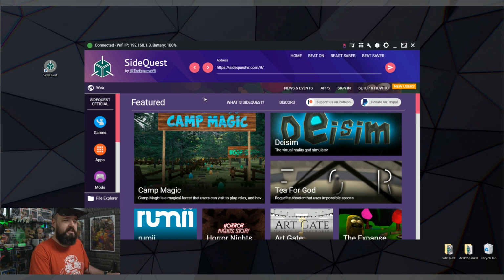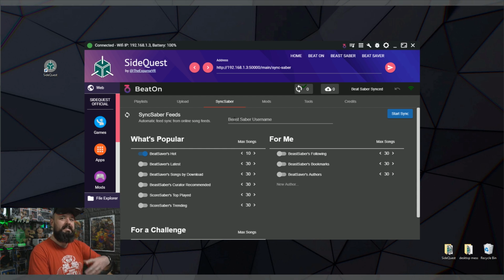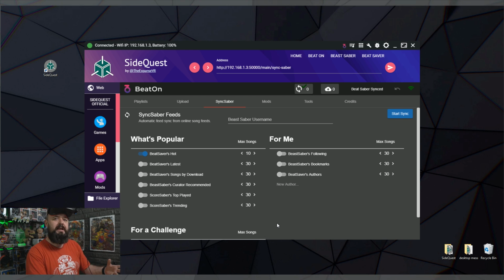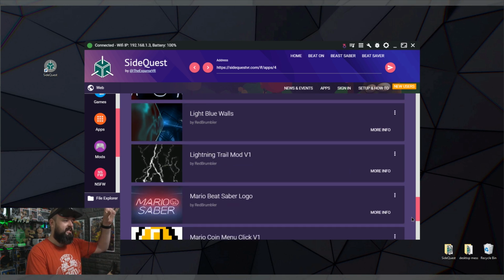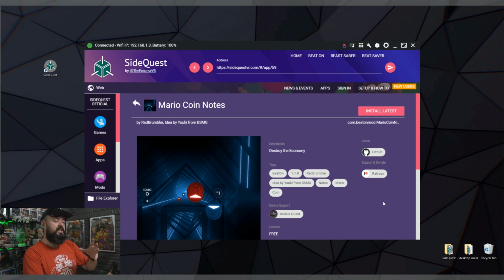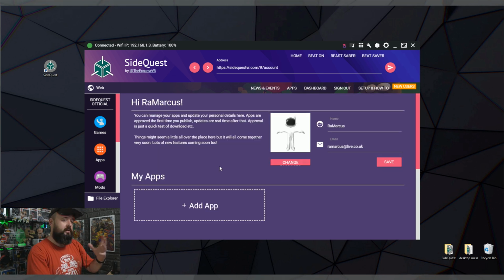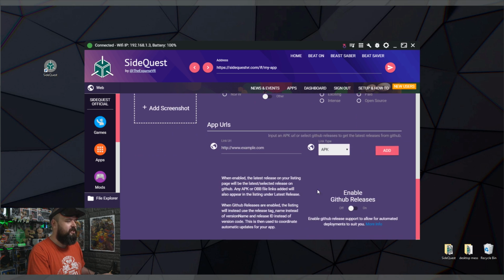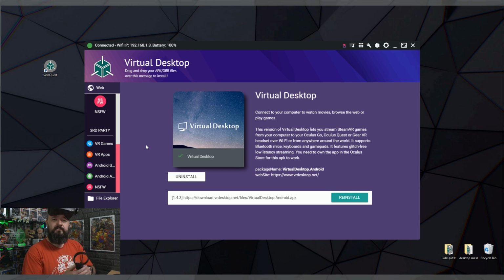SideQuest 0.6.0 Update Overview // Oculus Quest & Go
SideQuest allows you to add a ton of free games, apps and experiences to your Oculus Quest or Go. It also has Beat On support to customise and mod your copy of Beat Saber with new sabers, platforms, walls, notes/blocks and more.

Here's an overview of the main 6 changes in the SideQuest 0.6.0 update.

Virtual Desktop Full Change Log:

• Added option to enable/disable audio streaming

• Added option to increase video nominal range (Nvidia only, increases contrast)

• Added options to emulate D-pad and Start button with Touch controllers

• Added controller haptics to VR Streaming

• Added additional MSAA option to VR Streaming

• Added proximity sensor status to SteamVR driver

• Added fake base station to SteamVR driver (solves tracking issues in some games)

• Fixed rare issue with additional computers not appearing in the Computers tab

• Fixed color brightness with AMD GPUs

• Fixed black screen in VR mode with AMD GPUs

• Fixed displayed video framerate when VR mode is enabled

• Fixed issue with SteamVR driver registration sometimes requiring to run Streamer as administrator

Buy an Oculus VR headset:
Amazon UK
Amazon US